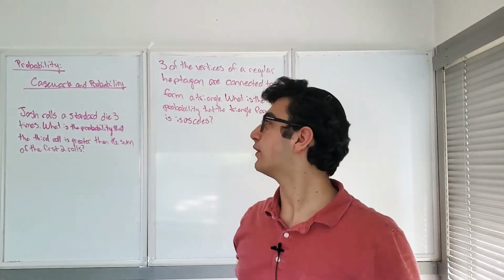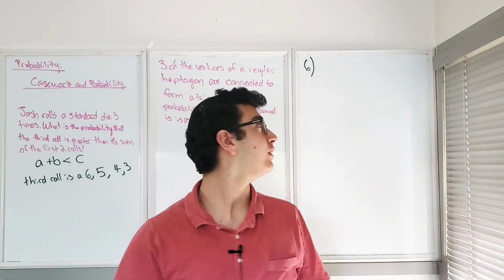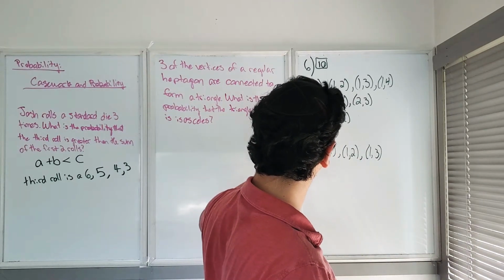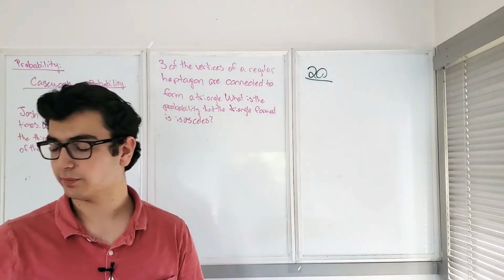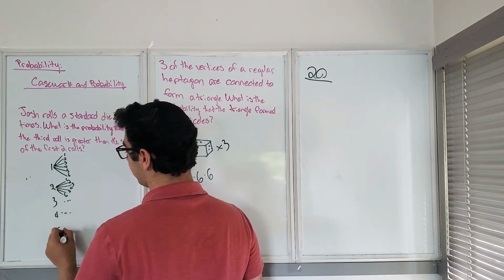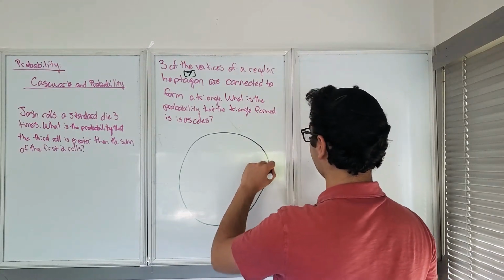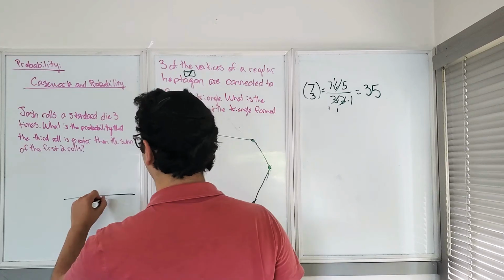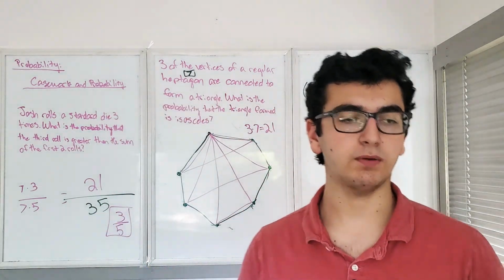Casework and Probability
The problems in this video are taken from "Competition Math for Middle School."